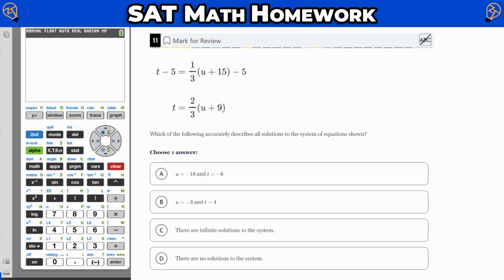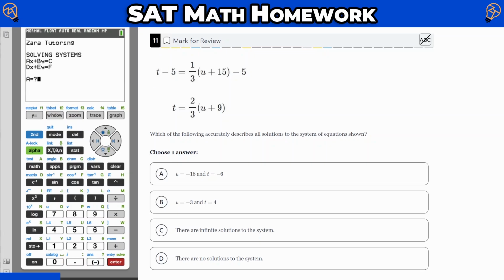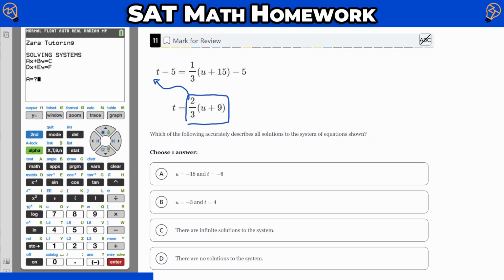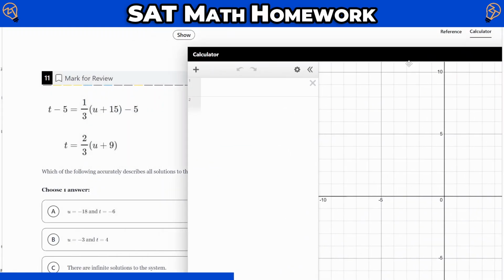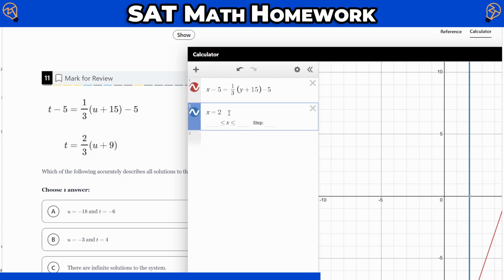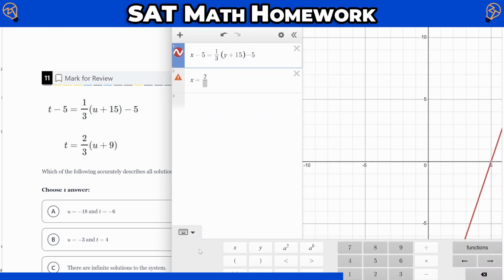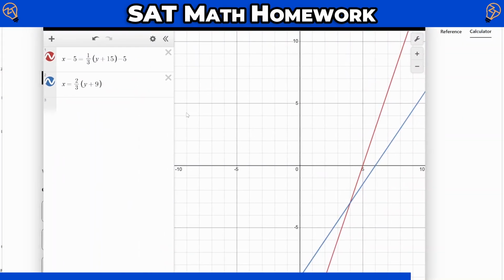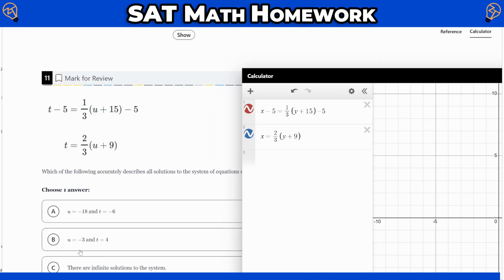Week 3 - Day 4 (Math: Algebra) - #11